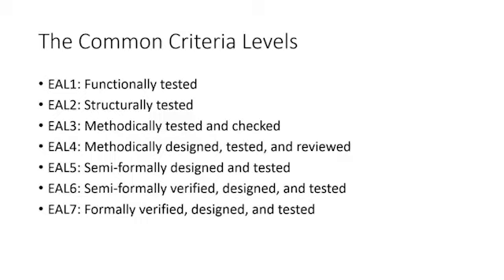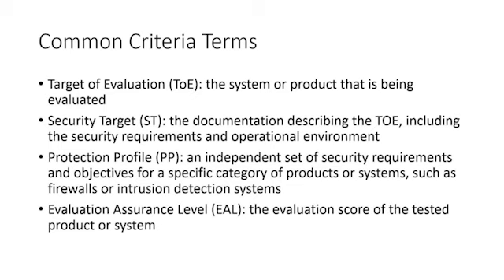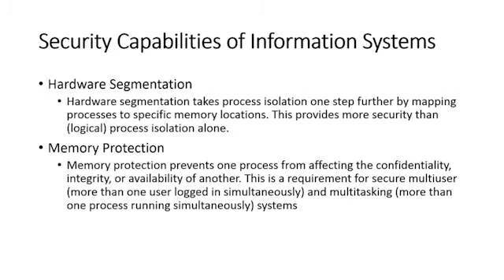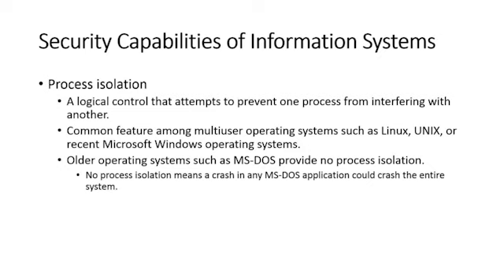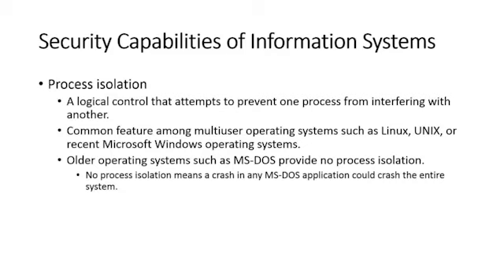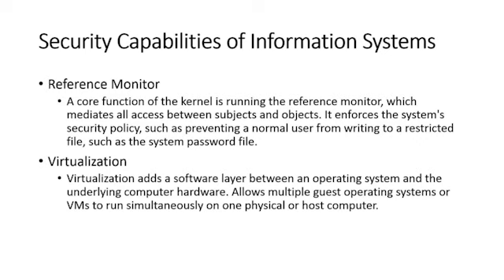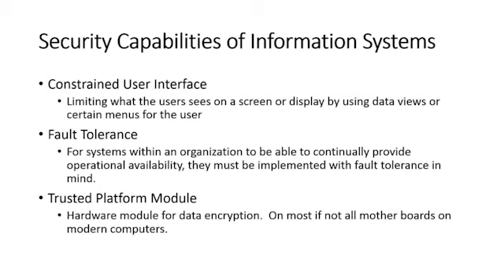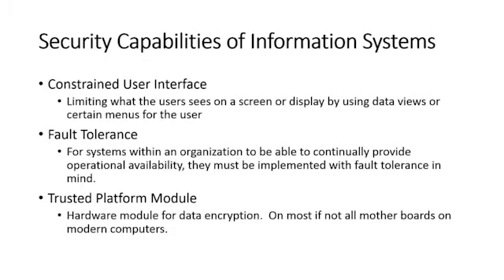15. CISSP Training Module 3 - Engineering And Management Of Security Part 2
15. CISSP Training Module 3 - Engineering And Management Of Security Part 2